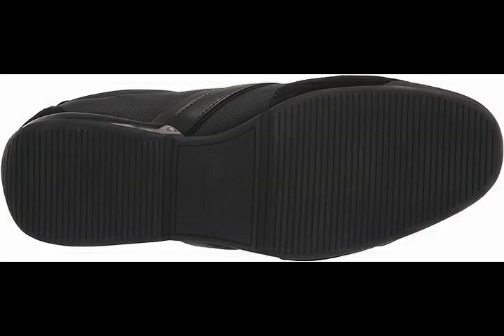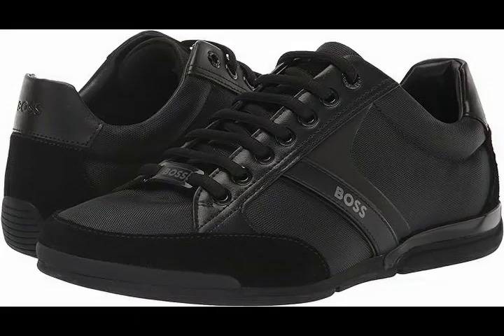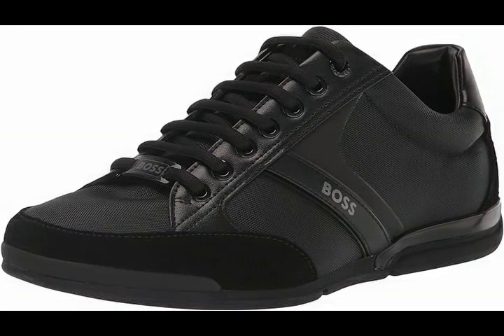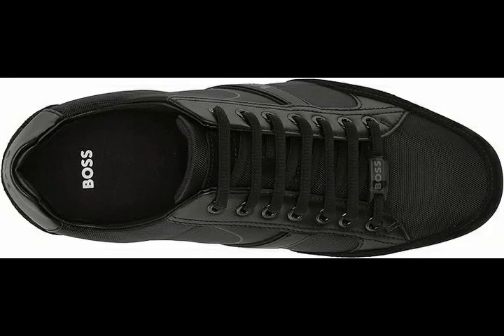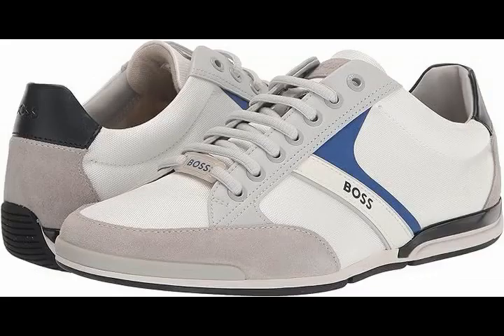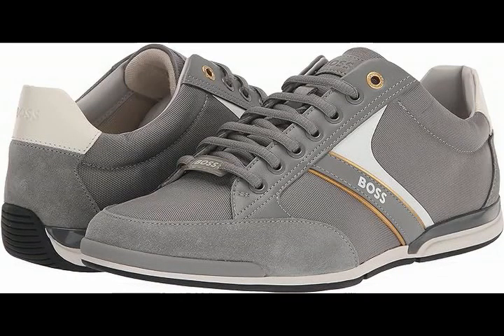BOSS Men's Saturn Profile Low Top Sneaker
You can find this product on Amazon website. To Order  BOSS Men's Saturn Profile Low Top Sneaker

vineyard vines Men's Saltwater Quarter-Zip Pullover Sweater
Product details
Fabric Type
55% Cotton, 45% Polyester
Care Instructions
Machine Wash
Origin
Imported
Closure Type
Zipper
About this item
• Super soft cotton fabric blend
• Moisture-wicking & wrinkle-resistant
• Quarter-zip for easy wear
• Whale embroidered on the chest